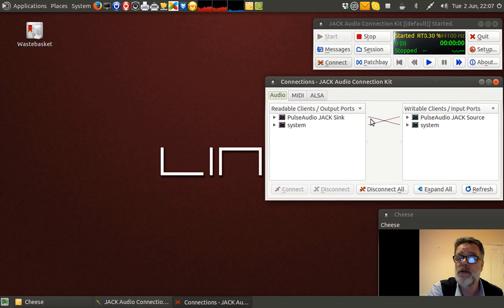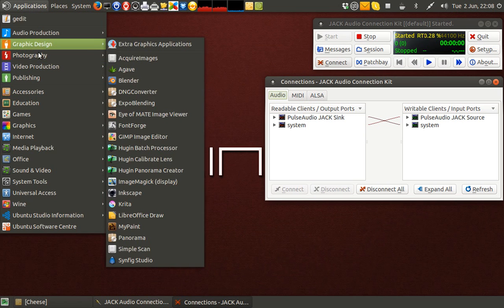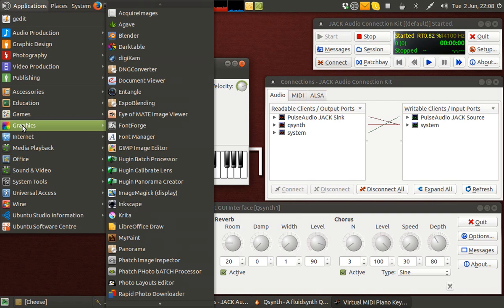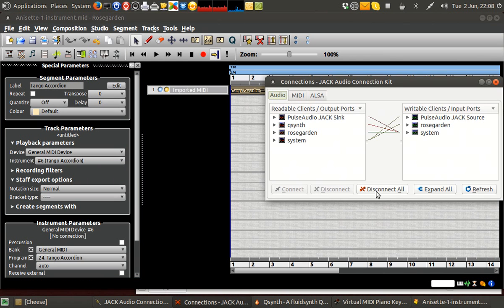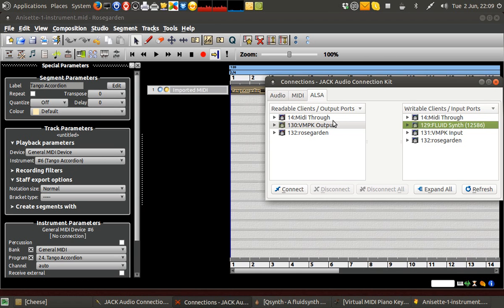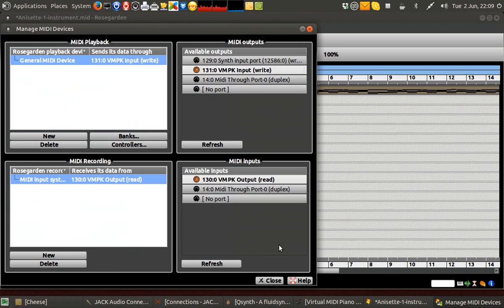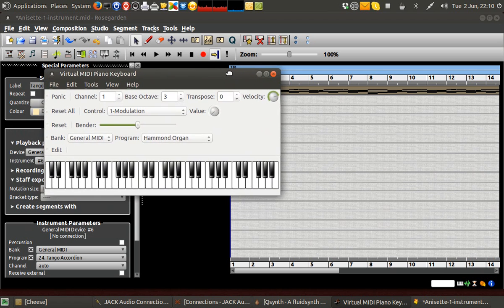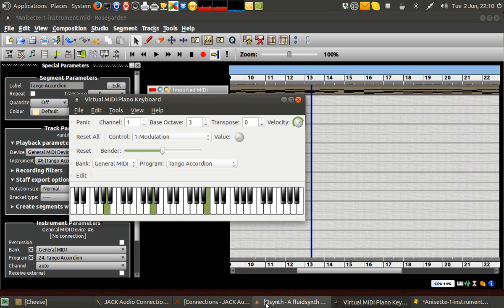using Qjackctl in ubuntu studio/ubuntu mate